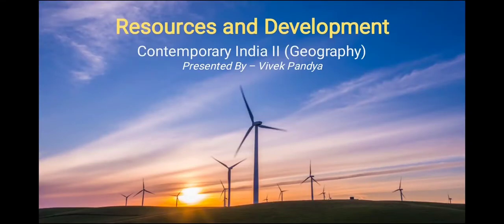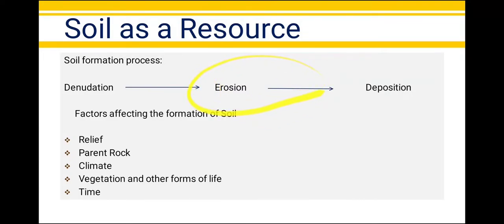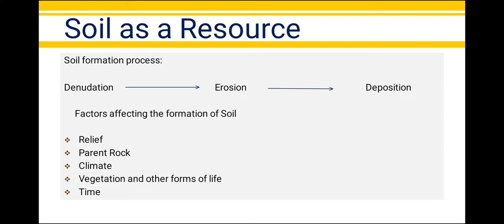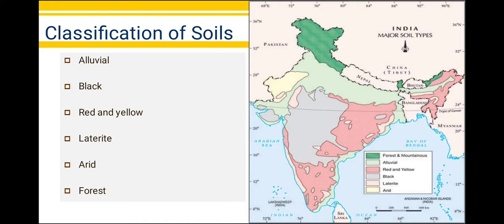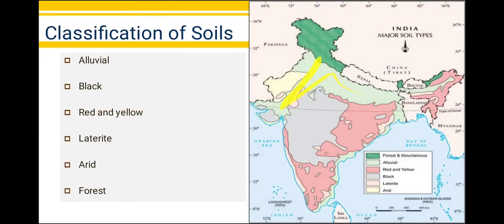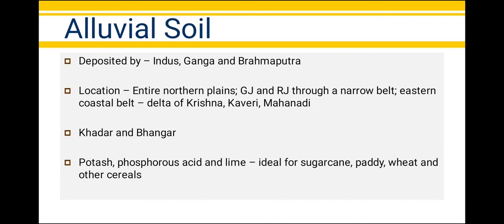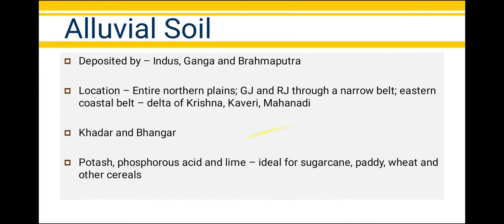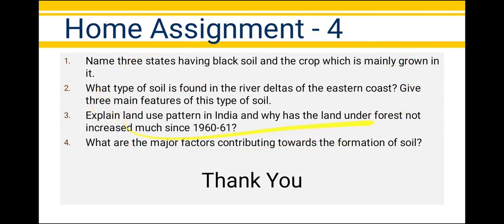Resources and Development Part - 4 | Contemporary India - 2 | NCERT Class 10 Geography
Topics Covered:

The formation of Soil; Denudation, Erosion, and Deposition

Factors affecting the formation of soil

Types of Soils in India

Alluvial soil

Black Soil